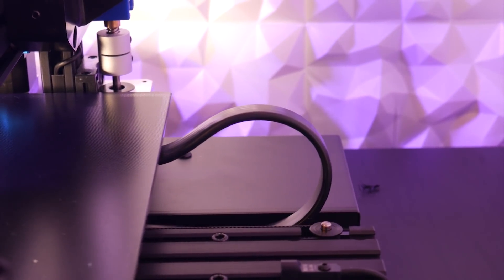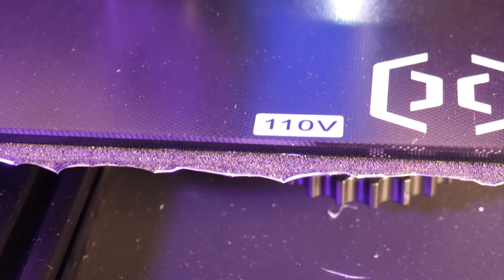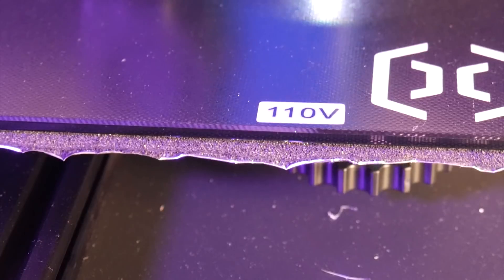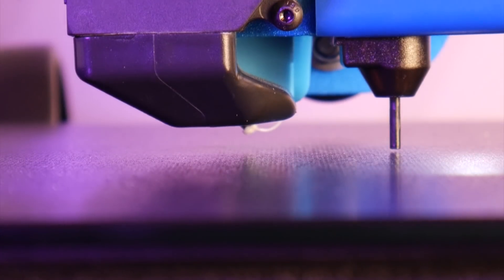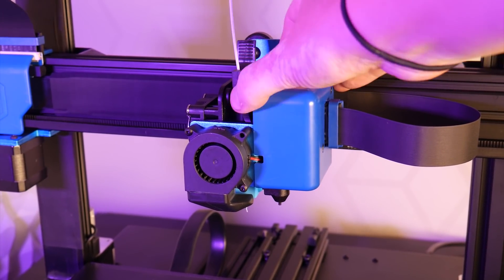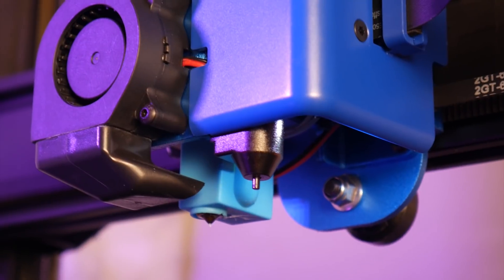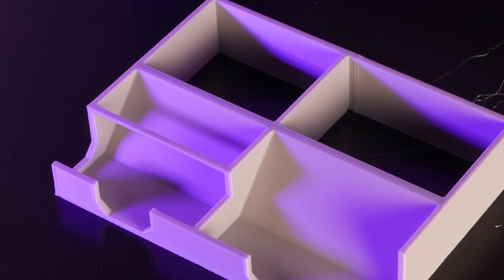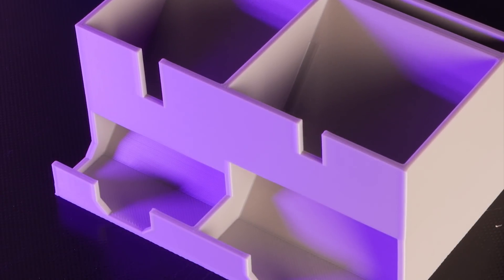5 3D Printed Things on The New Artillery SideWinder X2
Here’s a handful of cool things that I 3D Printed using the new artillery sidewinder X2 and also a quick overview.

Models

created by Thingiverse user kaffecino printed in JAYO marble pla

created by Thingiverse user BiduMadio printed in color changing PLA

Created by thingiverse user Namurei printed in AnyCubic Silver PLA

Created by thingiverse user Namurei printed in 3DJake sparkle blue EcoPLA

Created by thingiverse user socaljoker printed in AnyCubic silver PLA

Music